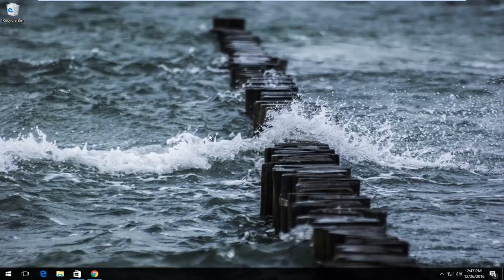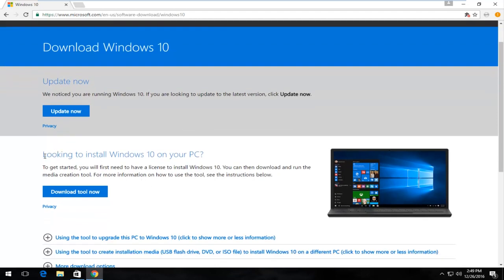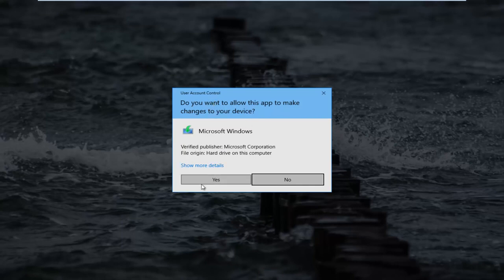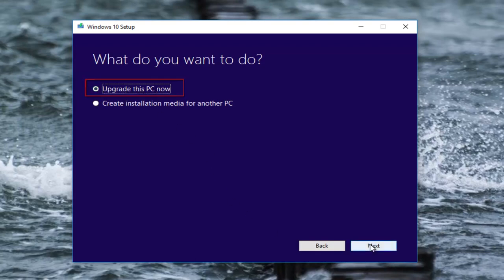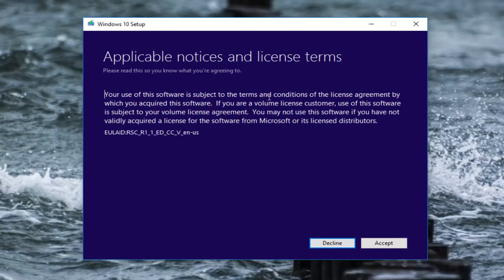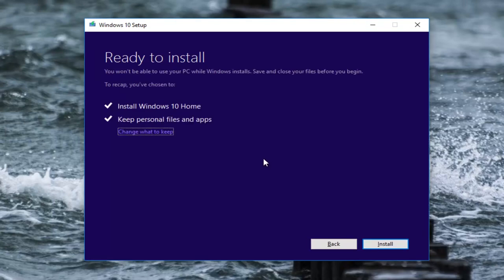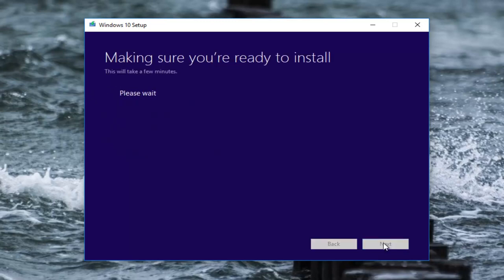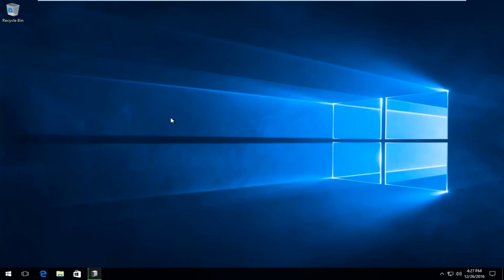How to Reinstall Windows 10 Without Losing Data [Tutorial]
How to Reinstall Windows 10 Without Losing Data.

how to reinstall windows 10 without losing data and programs

This tutorial will show you guys how to reinstall Windows 10 without losing any data on your system. I have received this request a lot. Whether you want to reinstall Windows 10 without the original installation disc or USB, or you are looking to reinstall Windows 10 onto a new hard drive (HDD or SSD), this tutorial will show you step-by-step how to repair/reinstall Windows 10 without losing data.

This is completely free, safe and done through the official Microsoft website. We have all had trouble with our computers from time to time and we all hate doing a fresh install of Windows, but if you are having the follow computer problems with Windows 10, you can do a repair install.